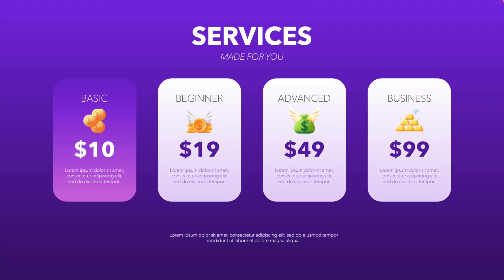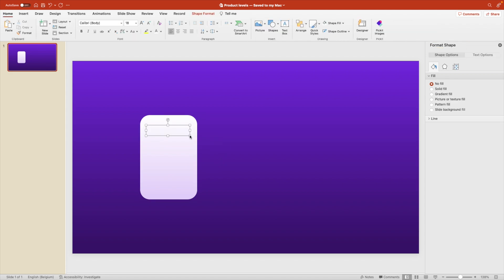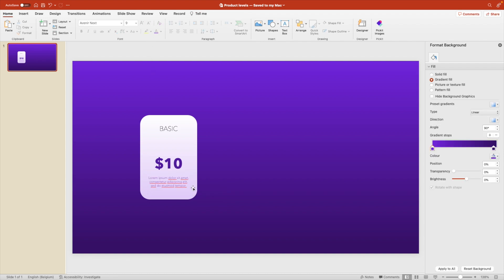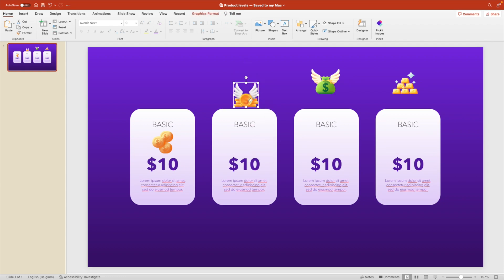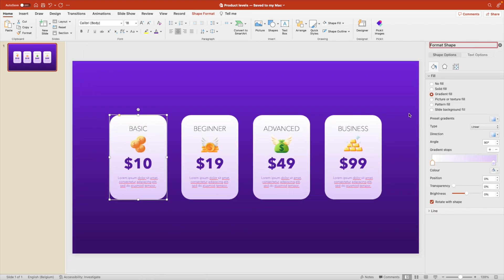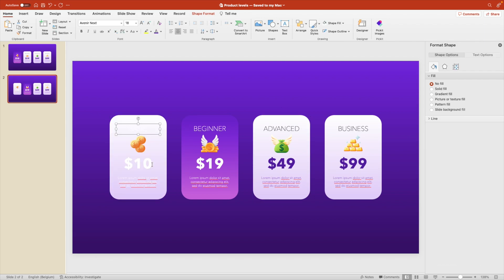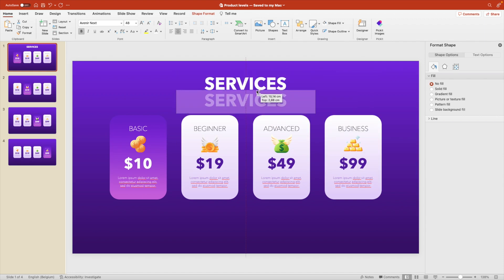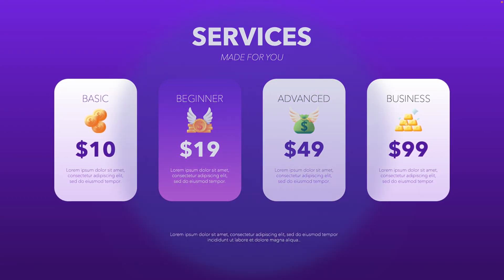Ultimate Product Offering Slide 💜 Dynamic PowerPoint Tutorial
Are you ready to take your presentations to the next level? In this comprehensive tutorial, I'll guide you through creating captivating service overview slides that will leave your audience amazed. Whether you're a beginner or a seasoned pro, this tutorial has something for everyone.

🔮 Service Overview at Your Fingertips
In this tutorial, I've crafted a visually stunning service overview slide that's sure to capture attention. Imagine a slide that's not just informative, but also visually engaging. With a seamless purple gradient design, your service levels—be it basic, beginner, advanced, or business—will stand out elegantly.

🎨 Modern Aesthetics
Gone are the days of dull and static presentations. Embrace modern aesthetics with the mesmerizing purple gradient backdrop. It's a feast for the eyes and immediately sets a contemporary tone for your content.

🌟 Dynamic Animations
Say goodbye to monotonous slides! With the expertly applied fade animations, your service levels come to life. Each transition is fluid and graceful, giving your presentation a dynamic and interactive edge that keeps your audience engaged throughout.

📈 Perfect for Any Occasion
Whether you're pitching products or services, this service overview slide is your secret weapon. It's versatile and adaptable, fitting seamlessly into various scenarios. From sales pitches to educational seminars, this slide ensures your content shines.

📚 Customization Galore
Don't let the presets limit your creativity. I'll show you how to tailor the slide to your preferences. Adjust the levels, change colors, or even add your brand elements to make it truly yours.

So why wait? Elevate your presentation game now with this power-packed tutorial. Learn the art of crafting service overview slides that not only inform but also captivate. Watch, learn, and conquer the world of presentations like never before!